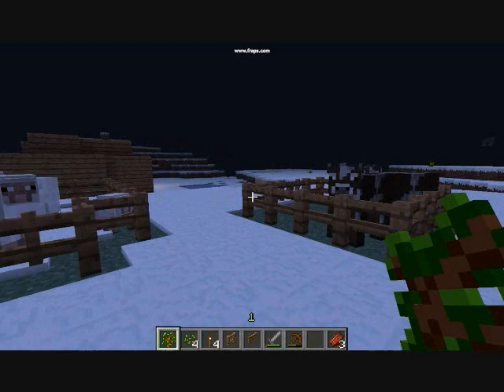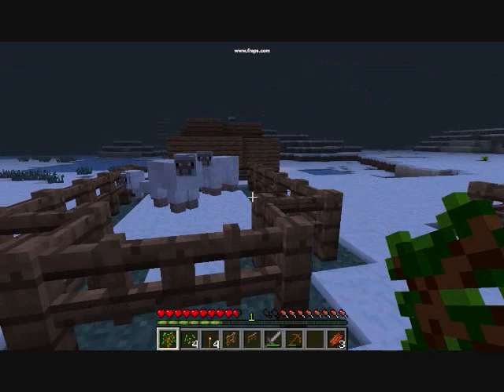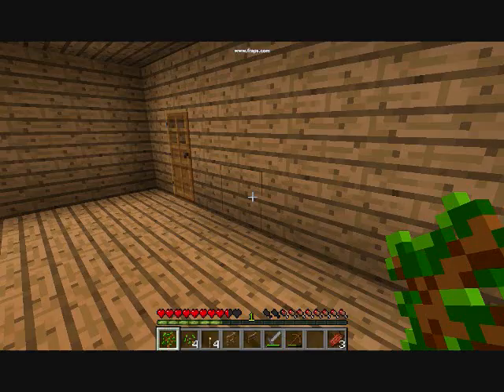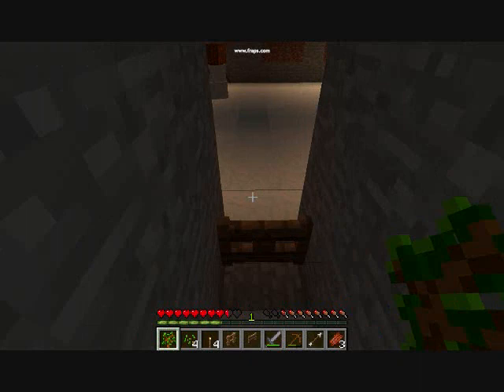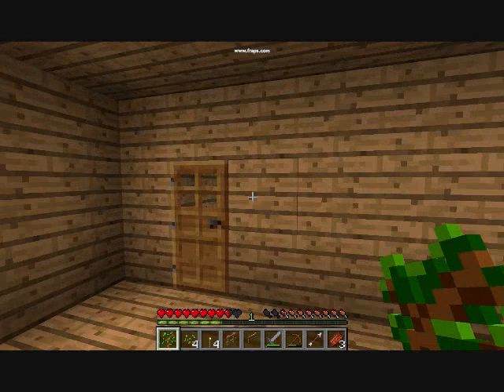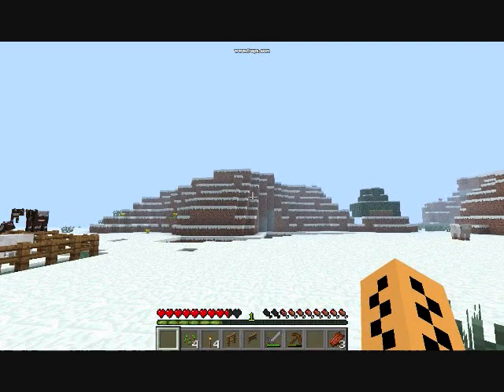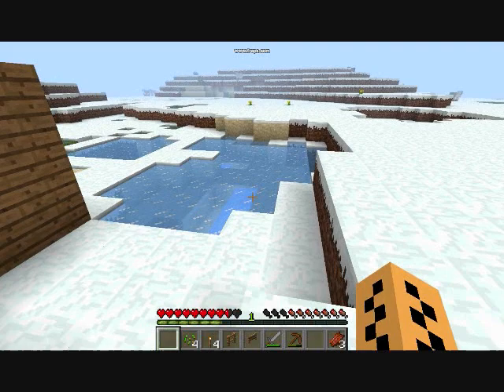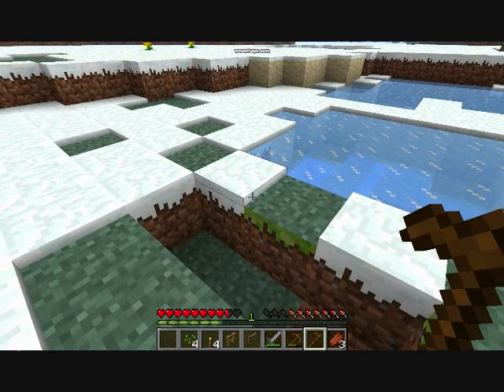minecraft 1.0.0 1/3 silverfish suck